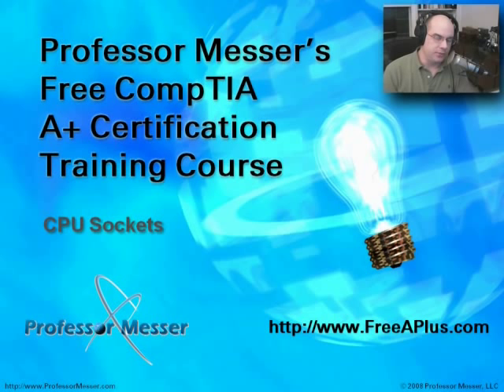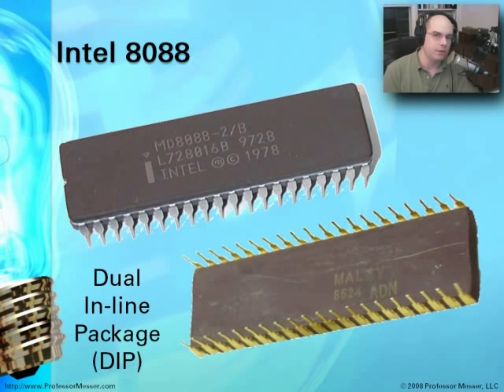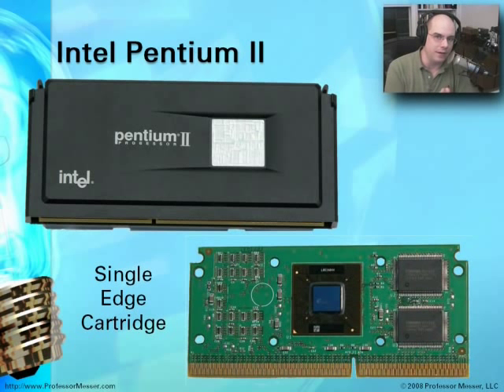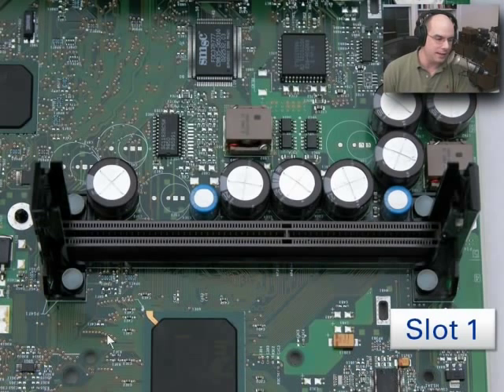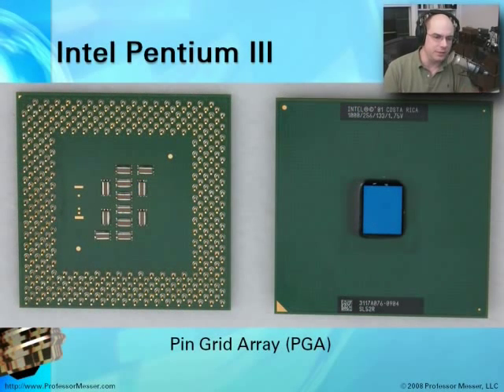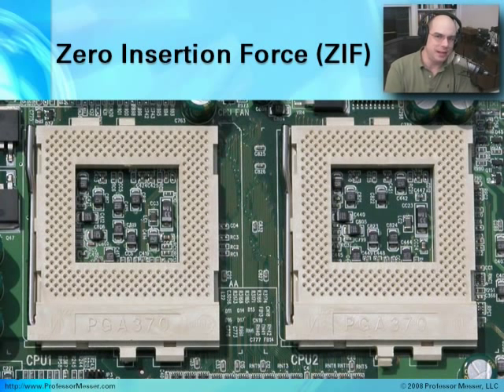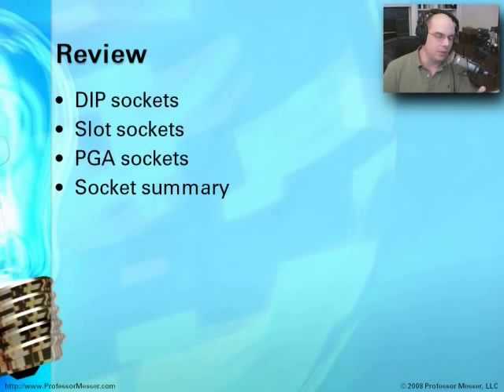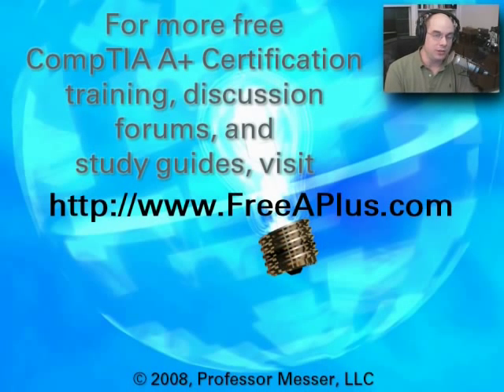CompTIA A+ 220-601: 1.1 - CPU Sockets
See our entire index of CompTIA A+ videos - The configurations of CPUs onto a motherboard consist of a diverse set of slots, sockets, and connections. In this video, we'll highlight some of these sockets types and show how a pin grid array processor fits into the zero insertion force sockets of today's motherboards.